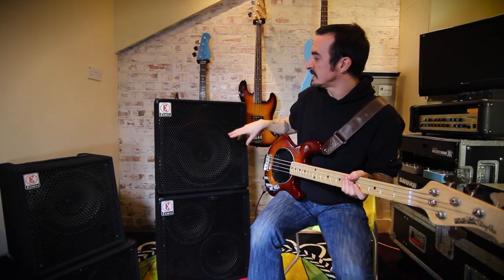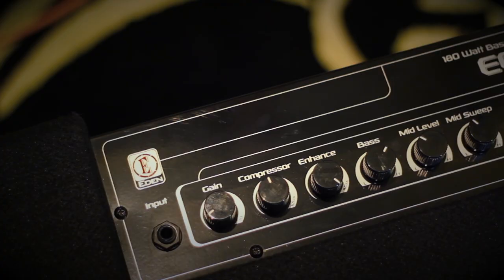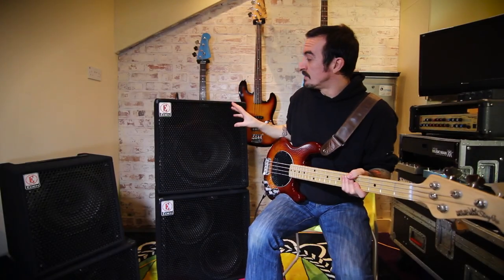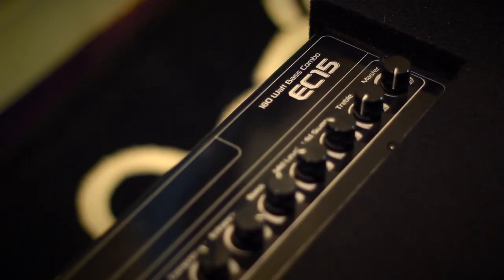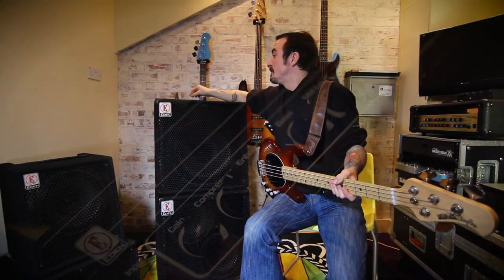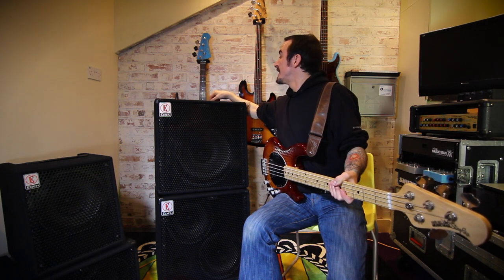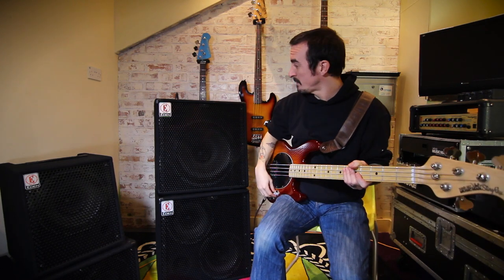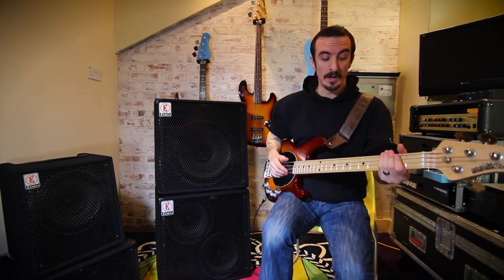Eden E Series EC15 - Product Demo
Providing the perfect introduction to Eden tone and playability the E-Series combo range is the result of a drive to create highly playable compact Bass combo amplification suitable for Bass players looking to achieve fantastic tone when practicing and rehearsing their music.